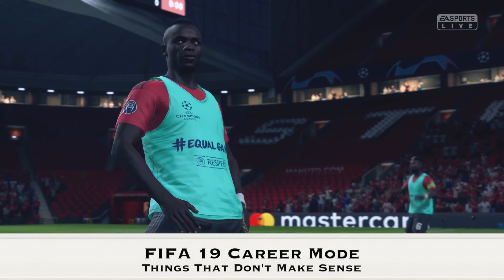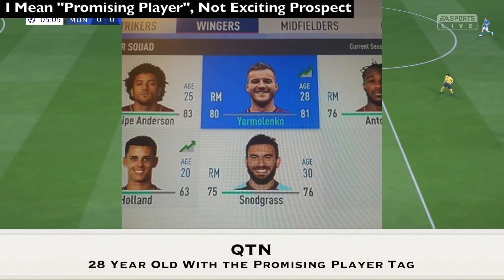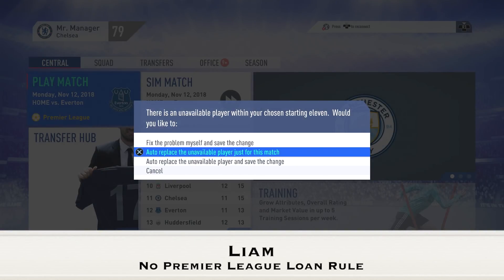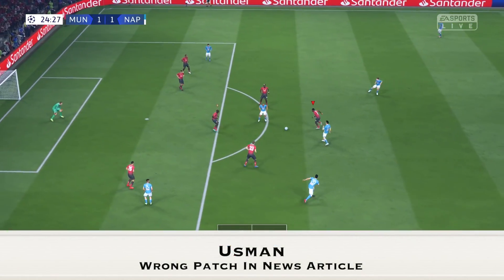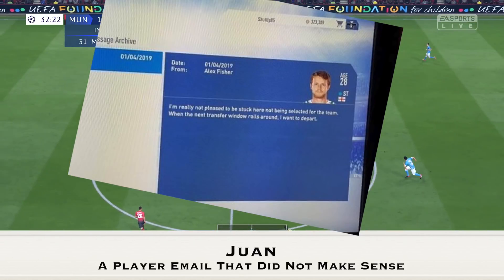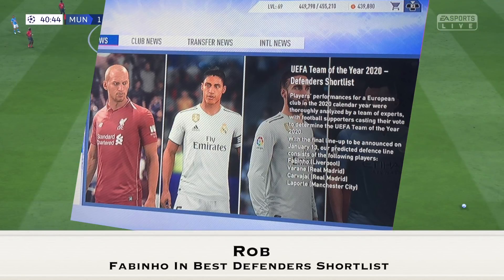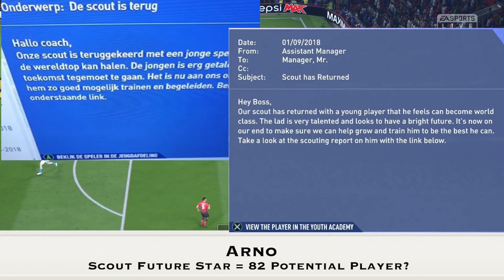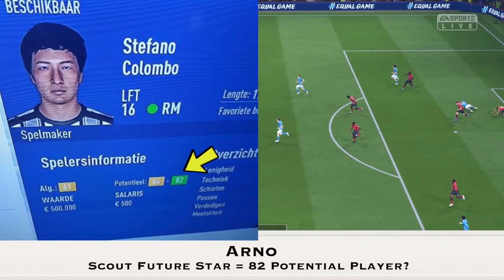9 THINGS THAT DON'T MAKE SENSE IN FIFA 19 CAREER MODE #5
Today is episode 5 of Things That Don't Make Sense In FIFA 19 Career Mode. We discuss some things that do not make sense in FIFA 19 Career Mode. I will be showing some things people have suggested and sent in for my "Things We Hate" Series.

🔴 FIFA 19 Career mode transfer guide that tells you potentials, values, overall, age and real faces

Thanks to my Patrons for the support:
- Sam Mountford
- Brian Worton
- Jonas Lui
- Reach Chrigz